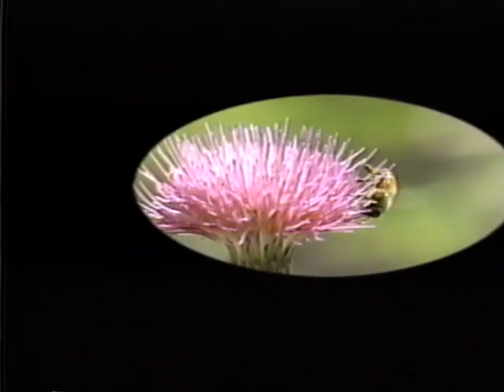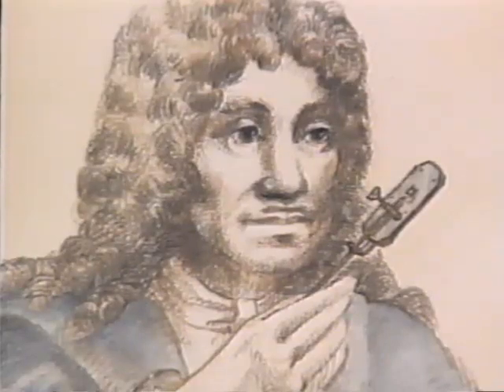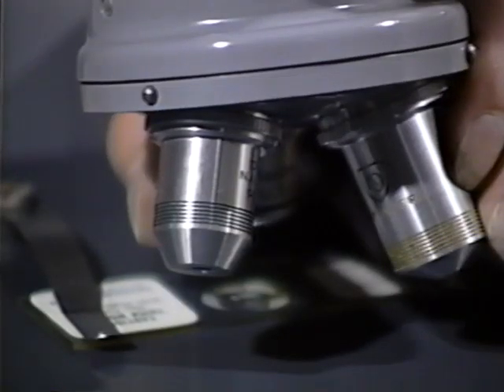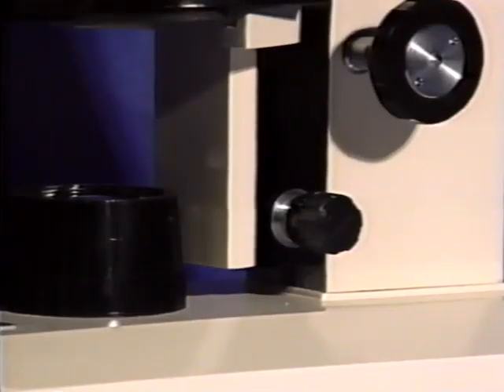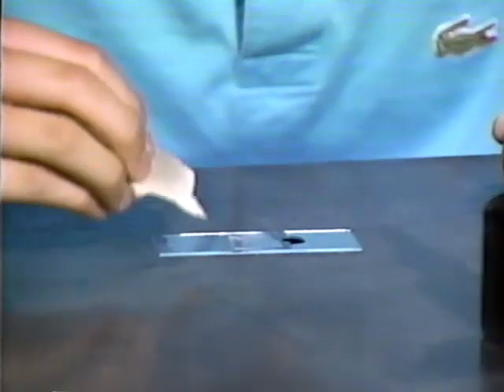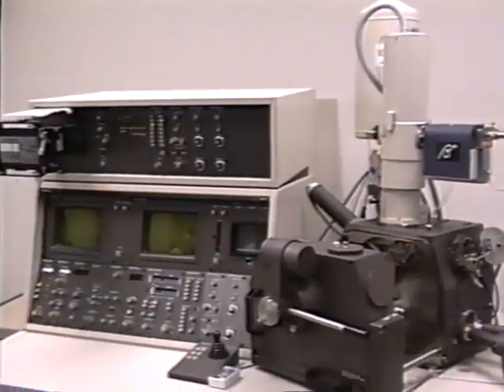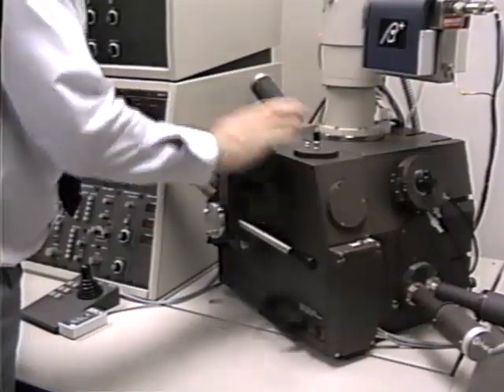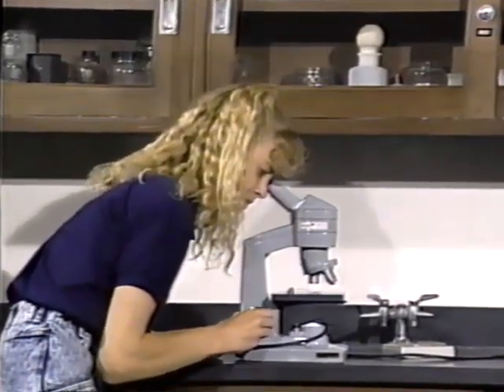Step-by-Step Video on How to Use a Microscope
In this video, I will show you how to use a microscope step-by-step. I will cover everything from how to set up the microscope to how to focus the image. I will also provide some tips on how to get the best results from your microscope.

This video is perfect for beginners who are just learning how to use a microscope. It is also a great refresher for anyone who has forgotten how to use a microscope.

Here are some of the things you will learn in this video:

How to set up a microscope
How to focus the image
How to use different magnification levels
How to take care of your microscope
Tips for getting the best results from your microscope